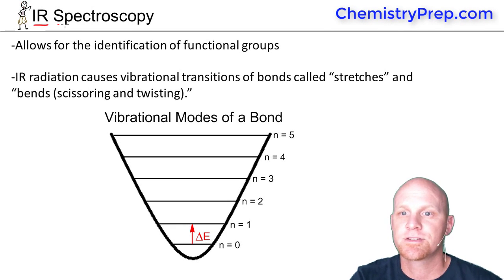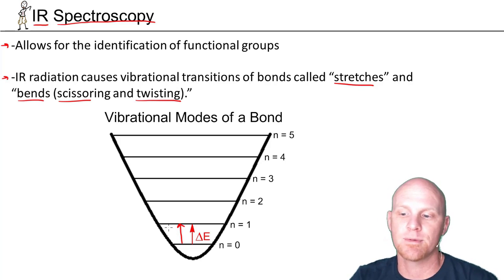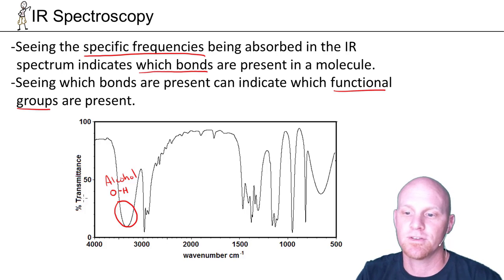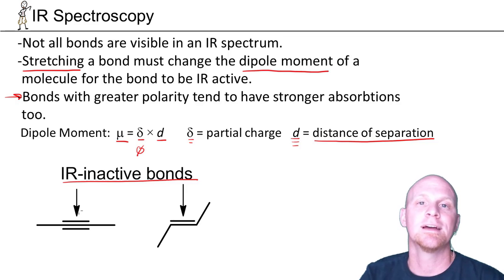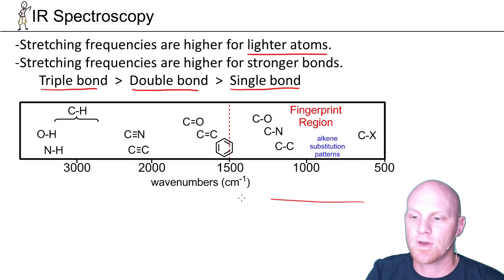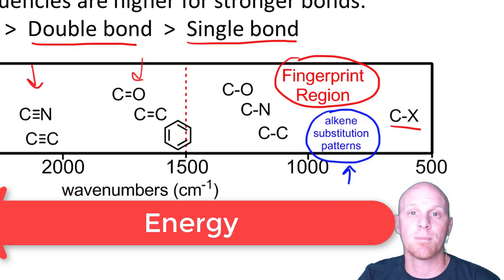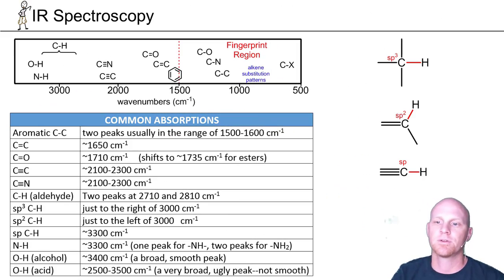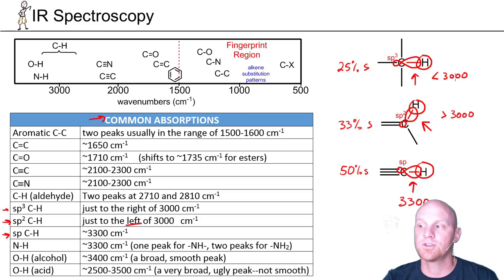14.1 Introduction to IR Spectroscopy | Organic Chemistry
Chad breaks down how Infrared Spectroscopy can be used to determine a molecule's functional groups. Chad includes a chart of common IR absorptions.

Happy Studying!